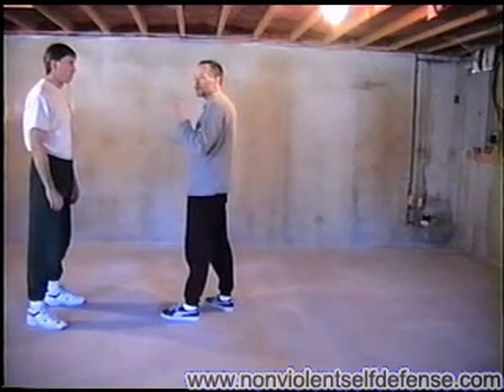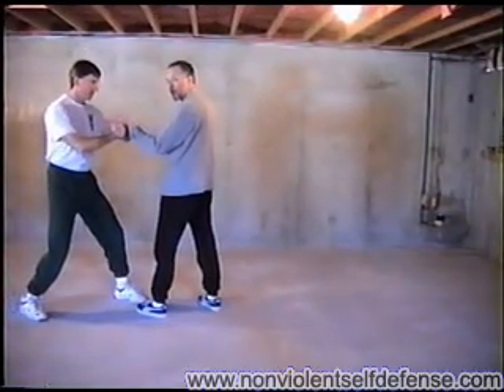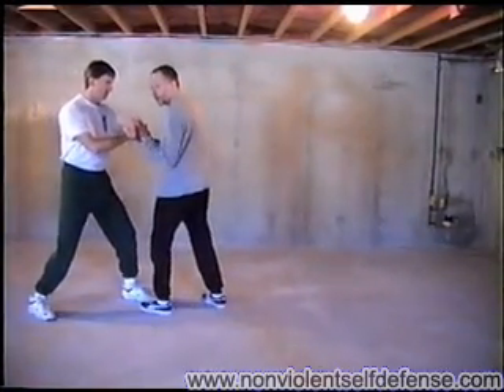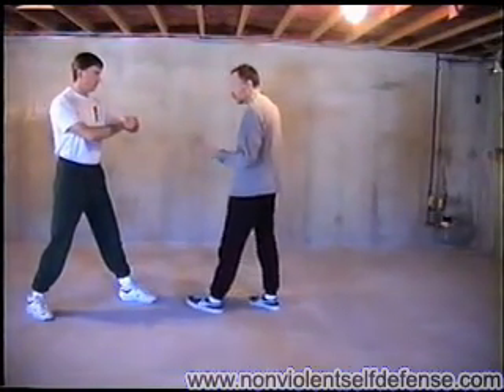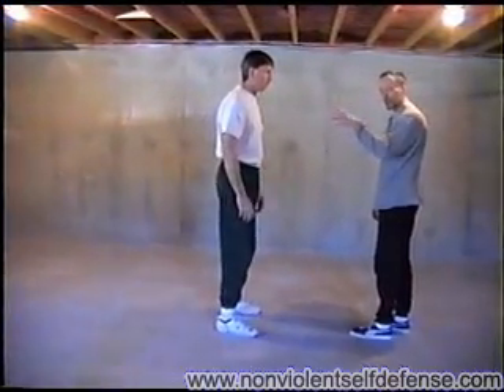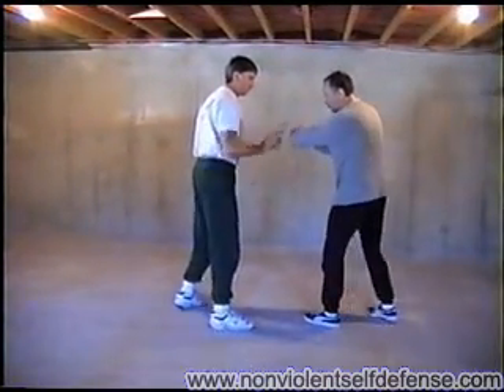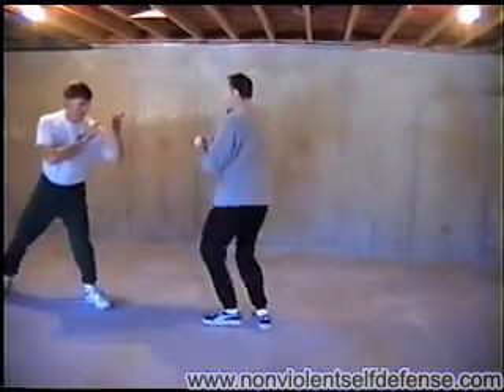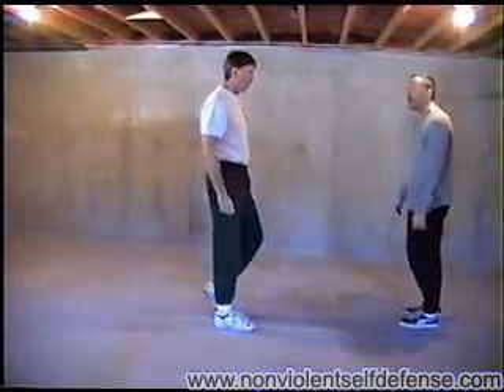Nonviolent Self-Defense(2) - Repel Pt 2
Nonviolent Self-Defense (NSD) is a complete system of humane personal defense and physical control skills that is both safe and effective. NSD has been used for years in Crisis Intervention training for human service professionals and law enforcement, and in self-defense programs.